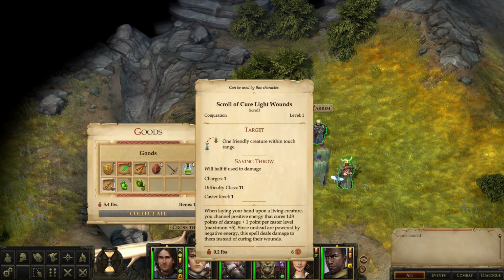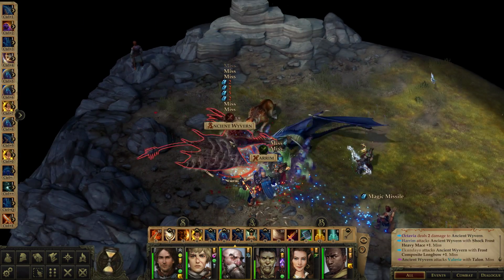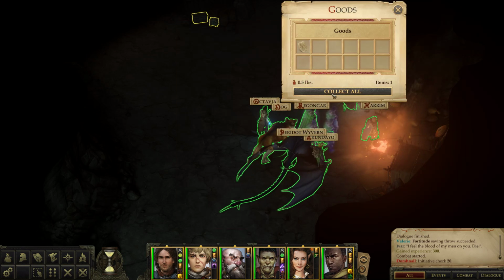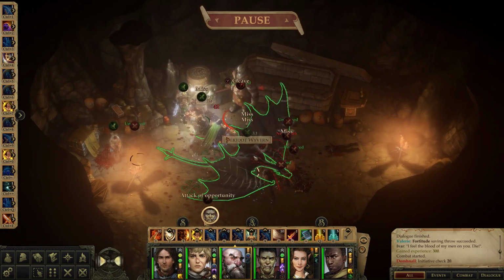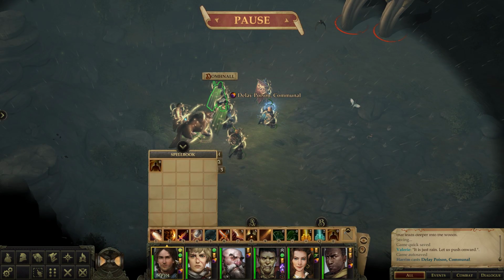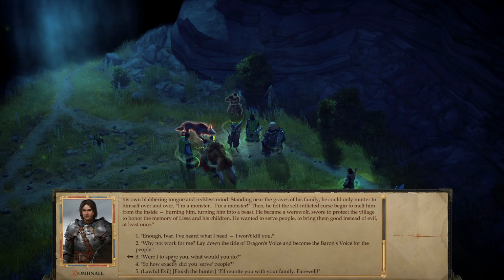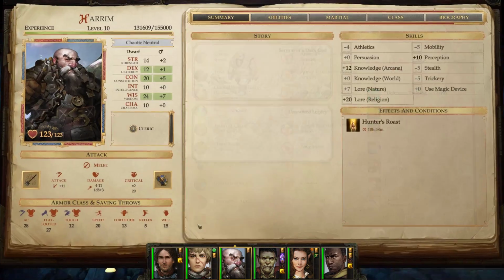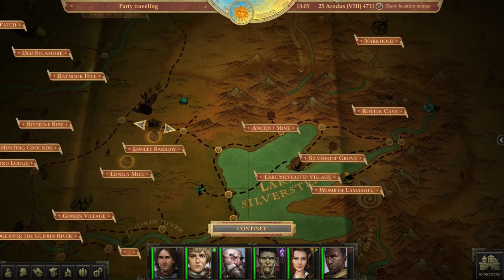A Large Scary Box - Pathfinder: Kingmaker - Let's Play - 54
Episode 54 of Let's Play Pathfinder: Kingmaker is here! We meet Ivar, but he runs off and we have to track him down and decide his fate. We also deal with the bandits in the cave, and have to lay the evil to rest that they fished up from the lake bed. Enjoy!

About the Game:
Pathfinder: Kingmaker is the first isometric party-based computer RPG set in the Pathfinder fantasy universe. Enjoy a classic RPG experience inspired by games like Baldur's Gate, Fallout 1 and 2 and Arcanum. Explore and conquer the Stolen Lands and make them your kingdom!